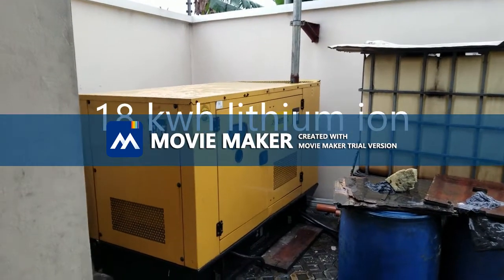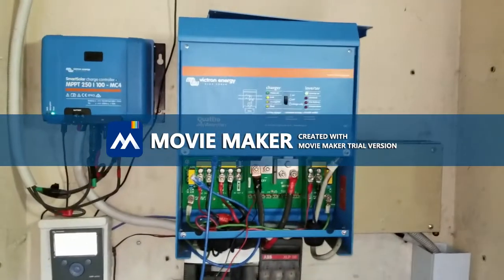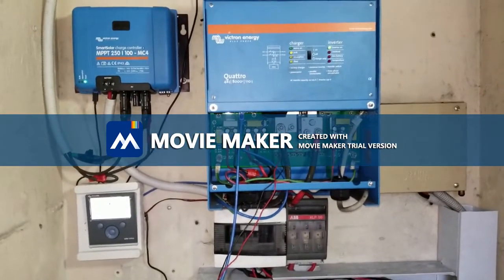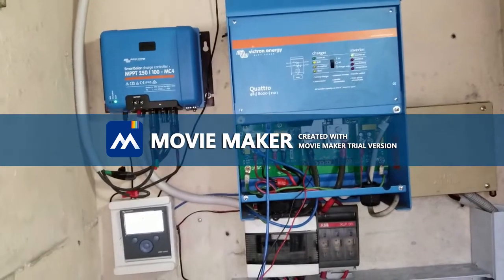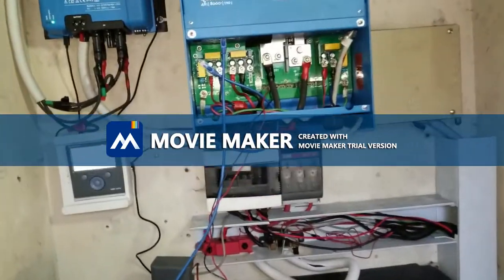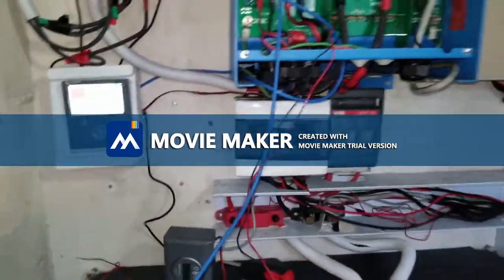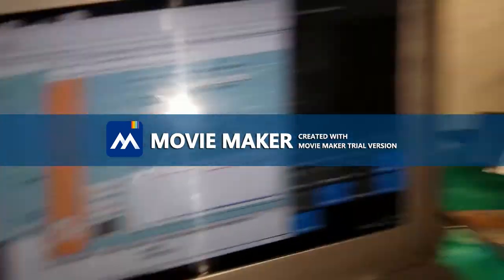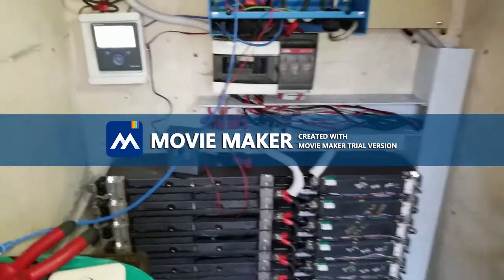18 kwh Tesla smart Lithium Ion Batteries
Victron Quattro, 6700 watts in solar panels and tesla smart batteries. Trying to get the BMV to start and stop the charge process.
Exciting installation in Port Harcourt Nigeria